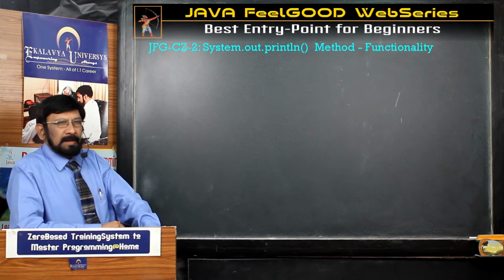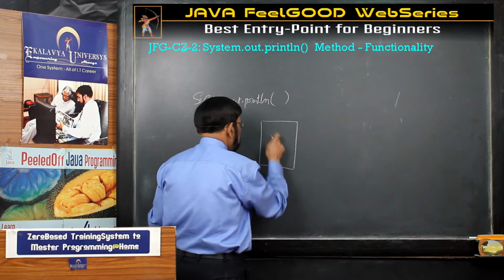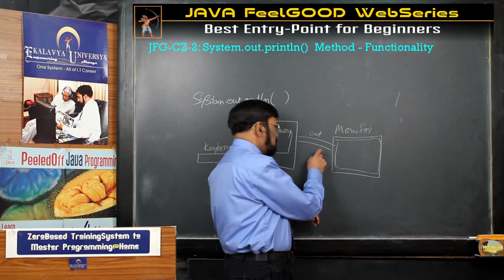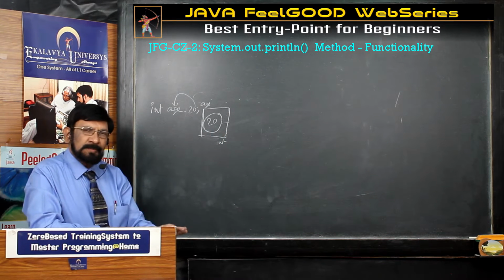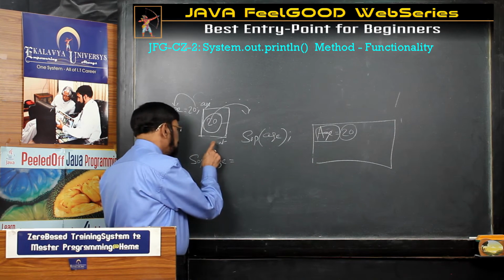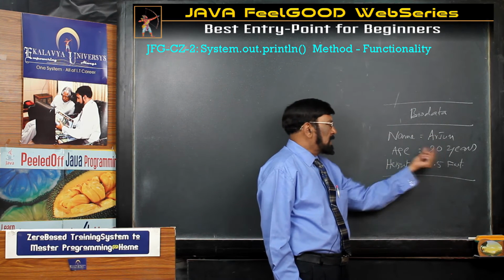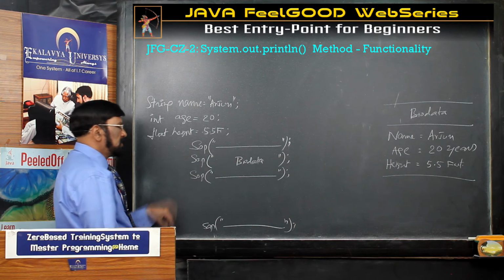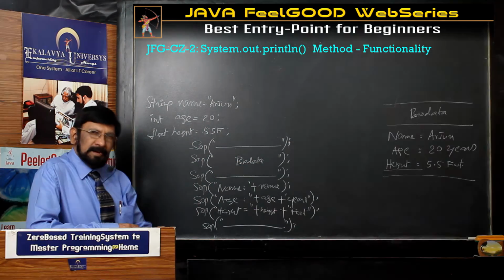14 : JFG[2-4] : Functionalities of System.out.println()